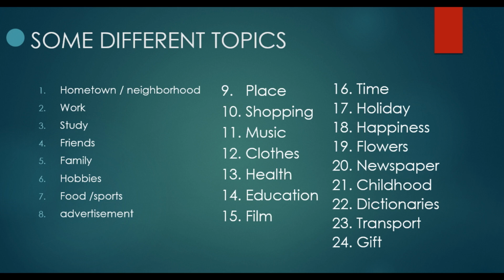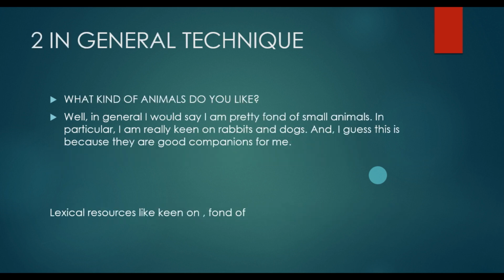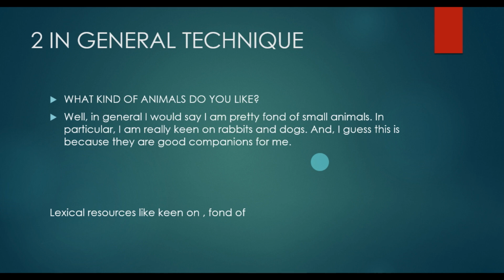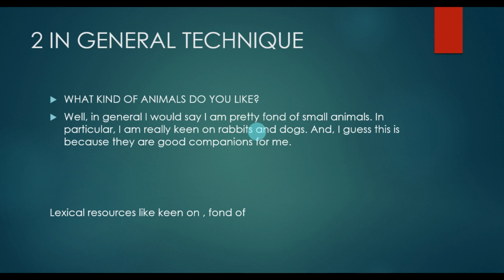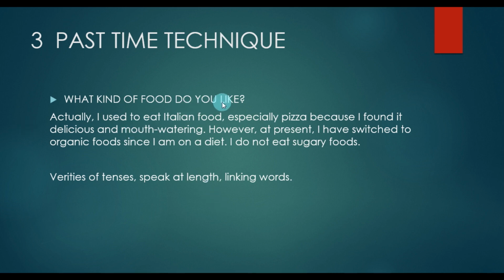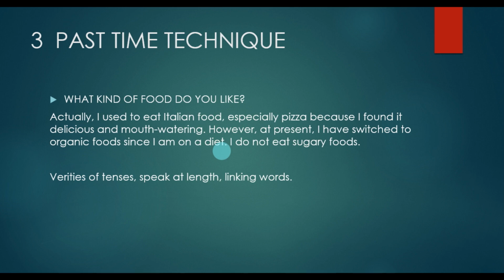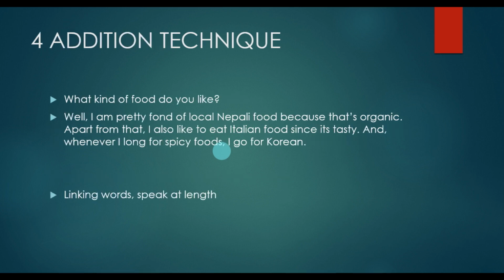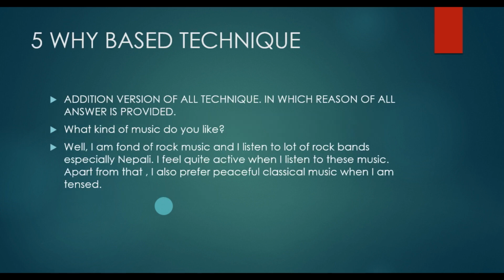IELTS SPEAKING PART 1 TECHNIQUES || BOOST SCORE TO 9 || MUST FOLLOW STRUCTURE || SPEAKING IN DETAILS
This video contains several techniques that help you to give answer in best way so that you can achieve desire score. This video mainly intended to those who poor in speaking and wish to get best score. If you talk using these structures, I am sure that you will get 6 band score. Also, I follow these technique and I got 6.5 band score in speaking section, I belong to extremely poor English background. Then, I realize that I must make video so that other can get idea from my investigation.